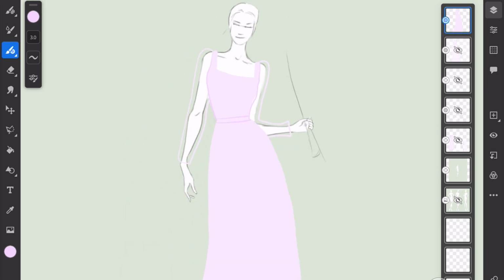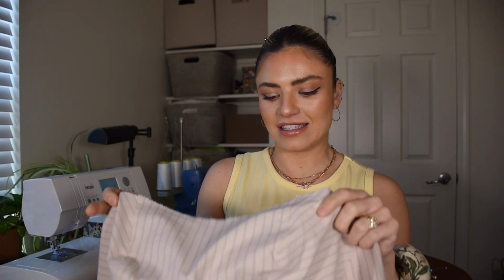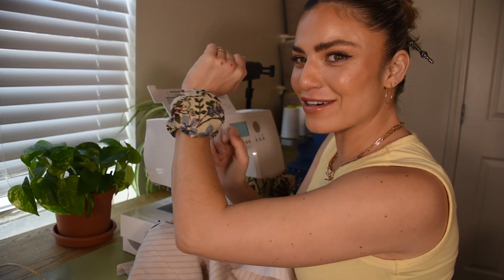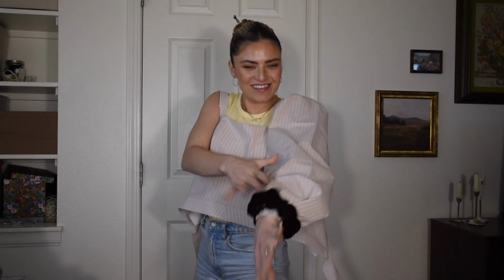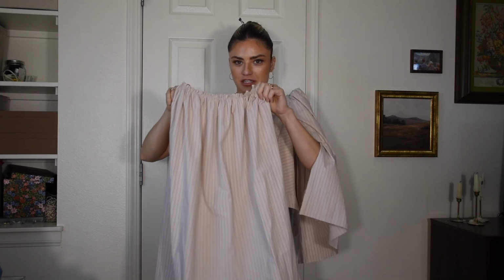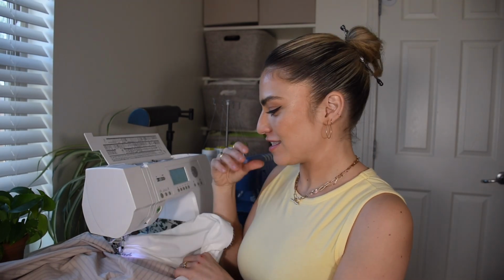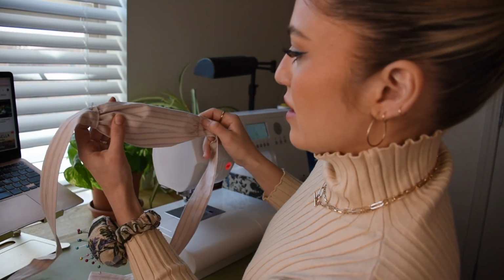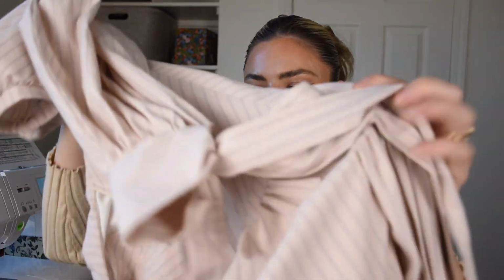Making An Elizabeth Bennet Inspired Dress (Pride & Prejudice 2005) - Designing My Dream Dress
Bodice Pattern Used:

00:00 Intro
00:32 The Inspo (Lizzie's Pemberly Dress)
01:48 The Fabric/Instagram Polls
01:14 Sketching/Designing the Dress (My Dream Version)
04:53 Making The Bodice
07:17 Pin Cushions Update
07:52 1st Try On (Bodice)
08:35 A Chaotic Progress Update
11:14 Sewing On The Sleeves
11:17 Understitching The Bodice
12:20 Final Day
12:26 How To Make the Tie-Cuff Sleeves
11:26 Making the Wrist Cushion
14:26 Losing Steam But Almost Done
14:57 Sewing On The Skirt
15:04 Final Update
16:05 The Reveal
17:10 Final Thoughts
18:02 Let Me Know What You Think
18:52 Thanks for Watching!

Let’s chat!
Hi, I’m Caitlynn, I’m still fairly new to sewing and love to share my beginner friendly projects! I hope we can inspire each other to make our Pinterest boards come to life and take on projects that bring us joy! My primary focus here is sewing, but I love all things DIY so stick around to get inspired to tackle whatever creative projects you can dream up. I look forward to connecting with you!

I’d love to see what you’re making! If my video inspired you to take on a similar project use the hashtag caitmakes and tag me on instagram at @caitmakes so I can give your projects some love!

New Life:
Music from Uppbeat (free for Creators!)